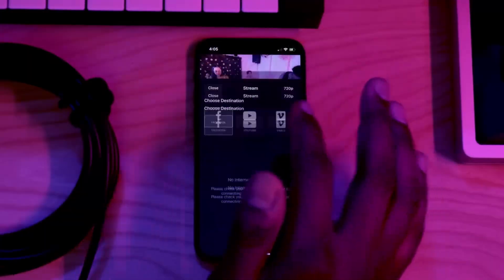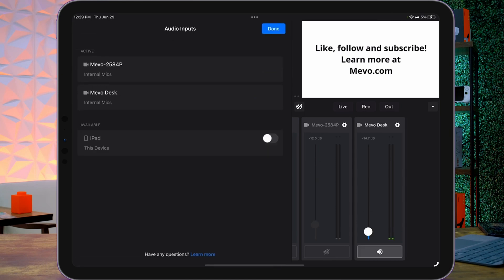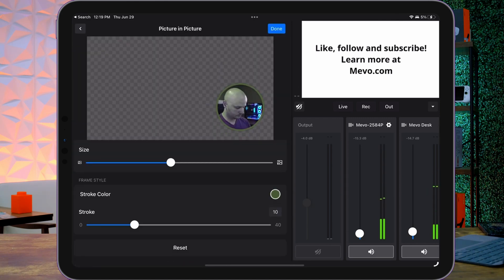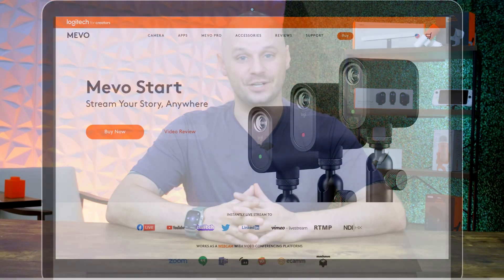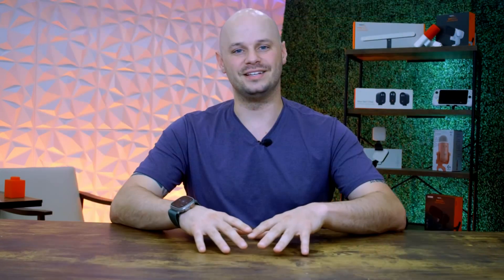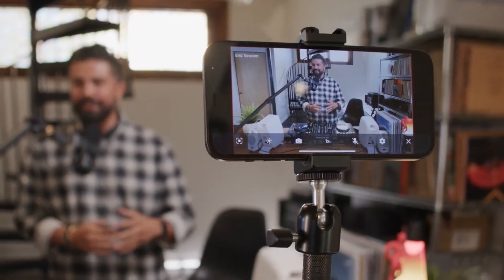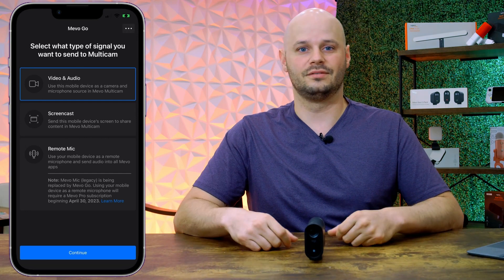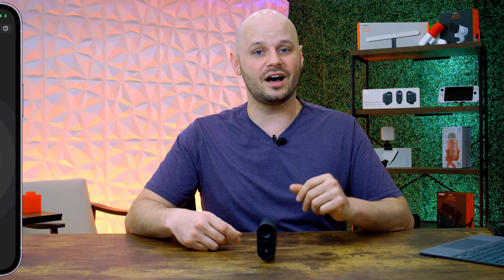Exploring the Mevo Ecosystem for Livestreaming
Welcome! If you've heard of Mevo but want to learn more about its hardware and apps, you're in the right place. In this short video, we'll guide you through the Mevo Ecosystem, highlighting the purpose of each app and how they can enhance your live streaming and video production experience.

Jump to:
Mevo Multicam App - 0:23
Mevo Camera App - 2:07
Wireless Webcam App - 3:02
Mevo Go - 3:53